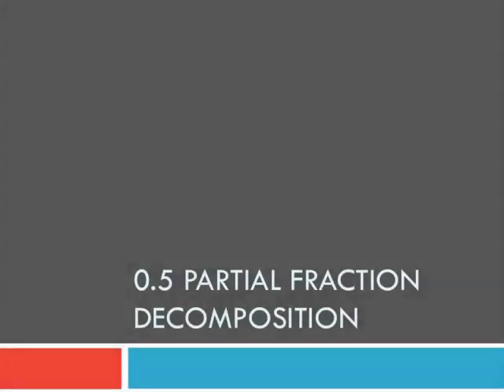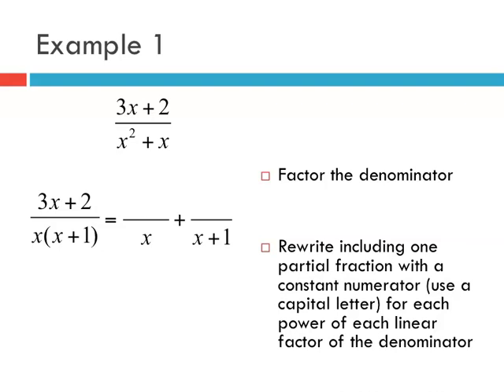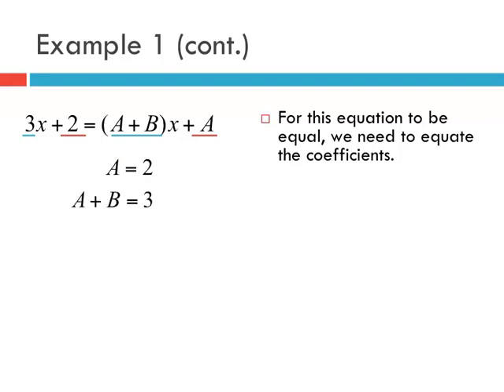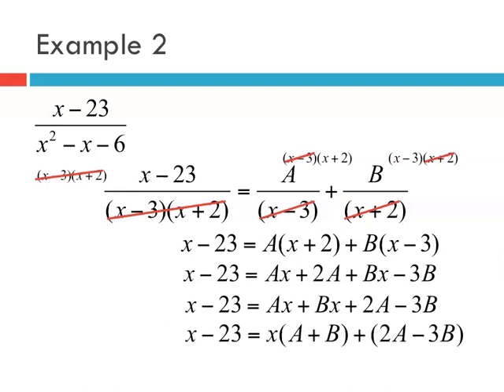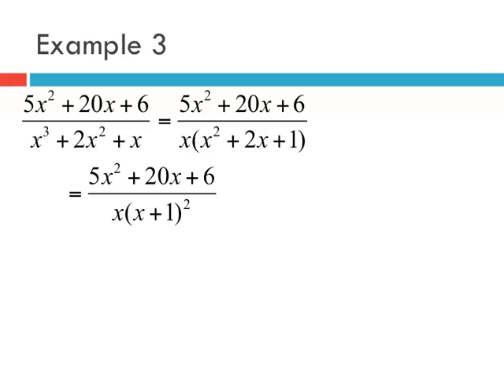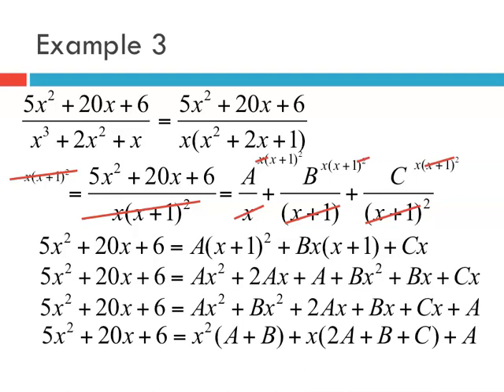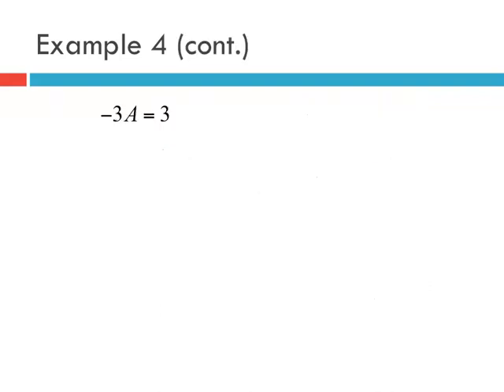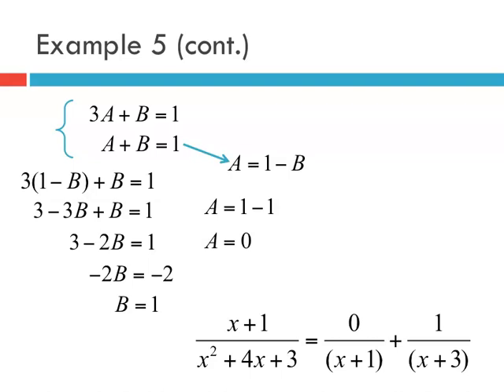0.5 Partial Fraction Decomposition